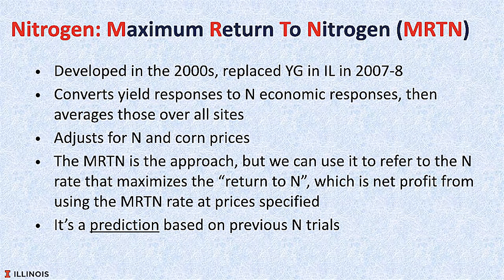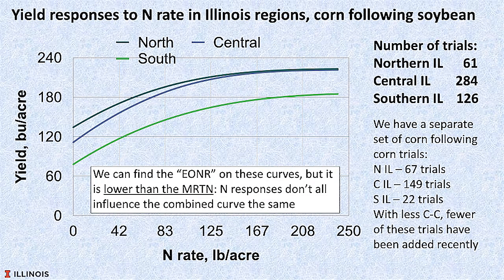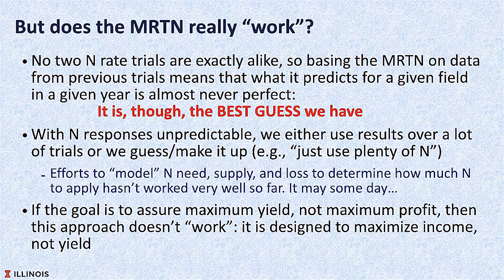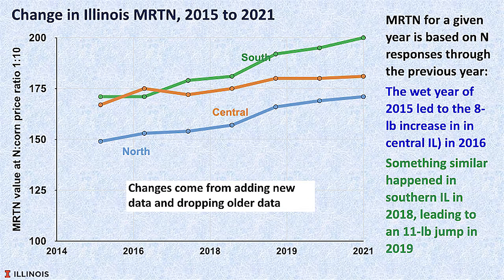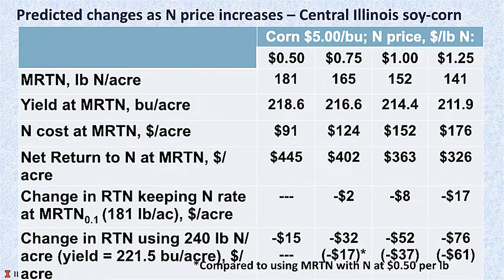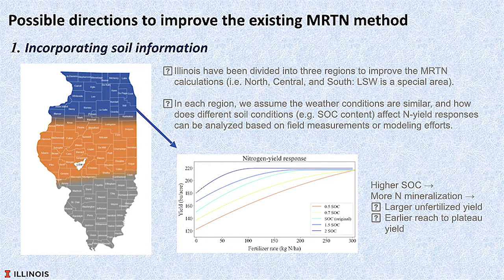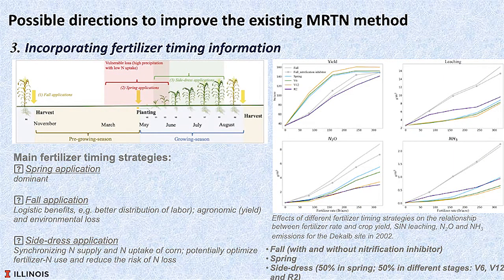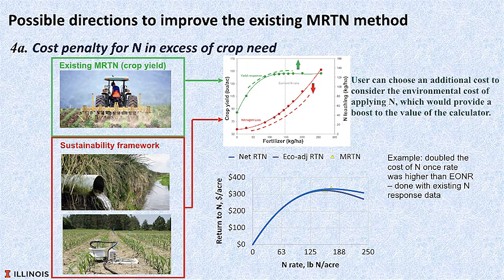Dr Kaiyu Guan and Dr Emerson Nafziger and the MRTN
Dr. Guan and Dr. Nafziger discuss updating the MRTN - one of the most important tools in the nutrient efficiency toolbox. Dr. Nafziger has long worked to develop the model, analyze the data and educate farmers and retailers on the use of the tool. Dr. Guan discusses what the tool may look like in the years to come.